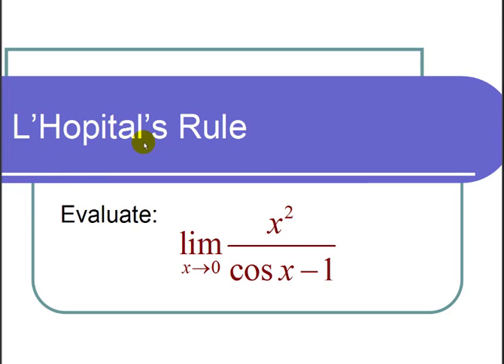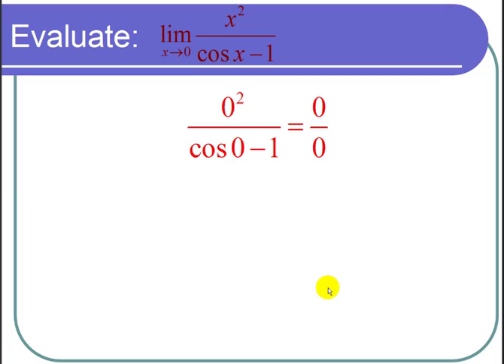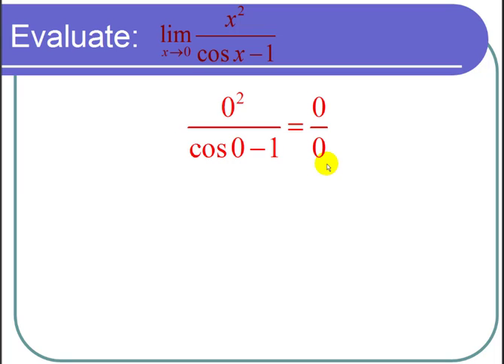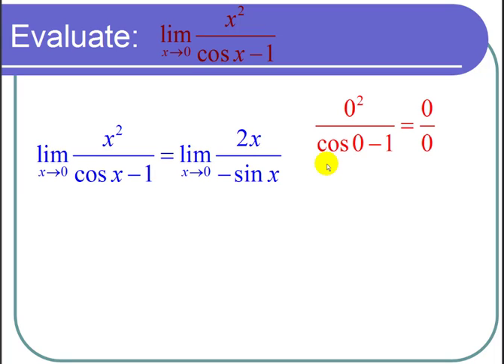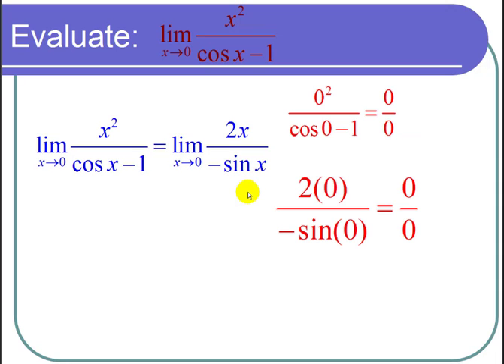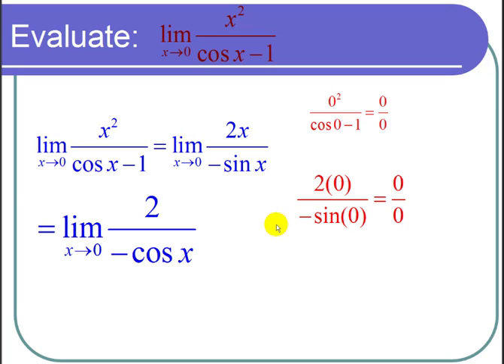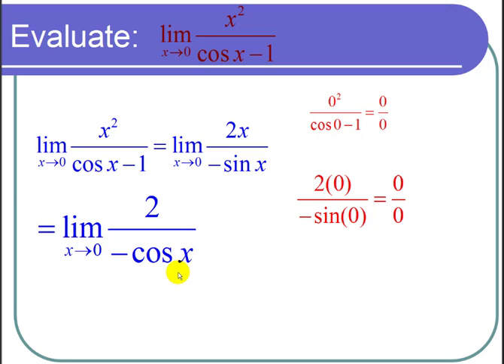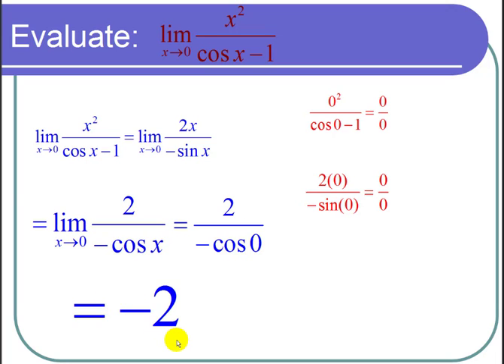Using L'Hopital's Rule Twice